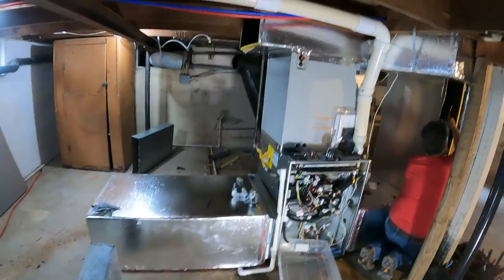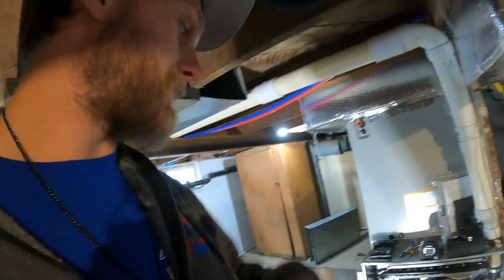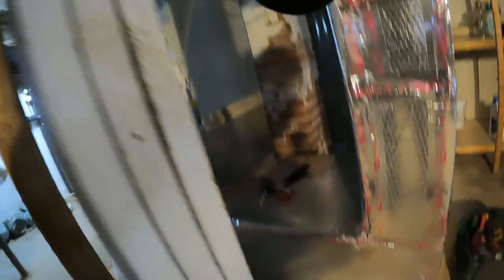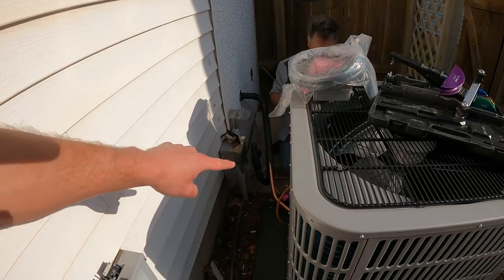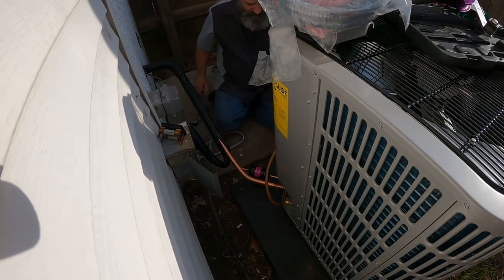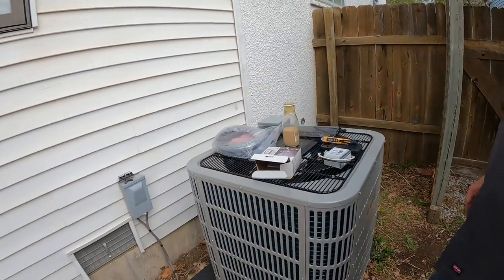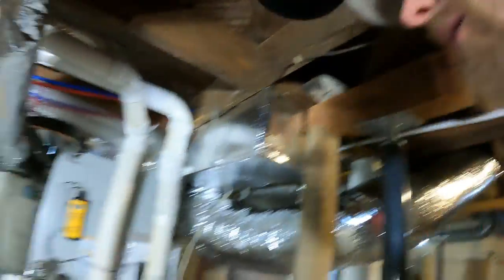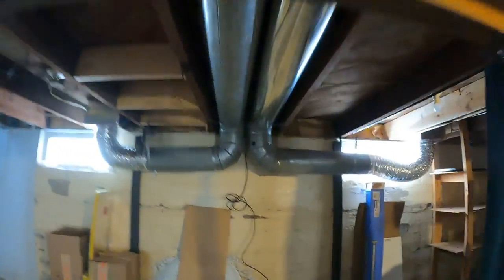Learn How to install Duct Work, A/C Units, and More DAily HVAC - Daily Vlog